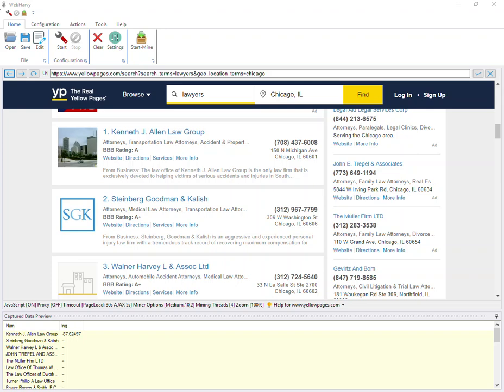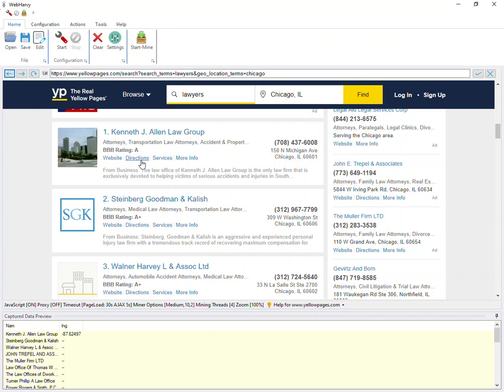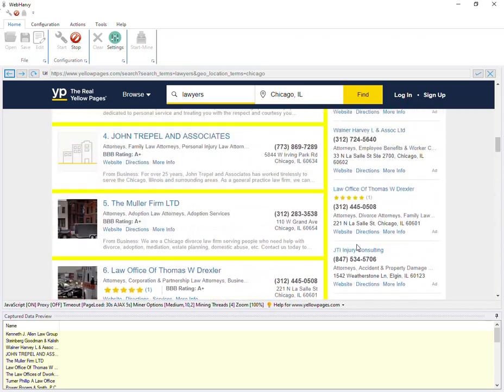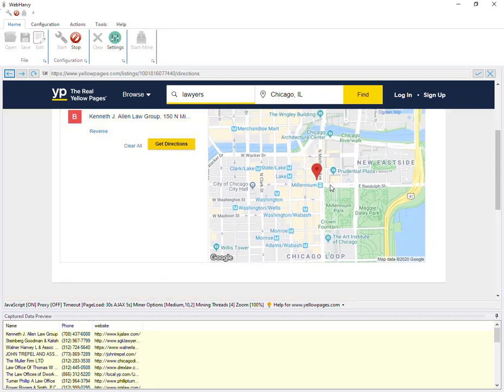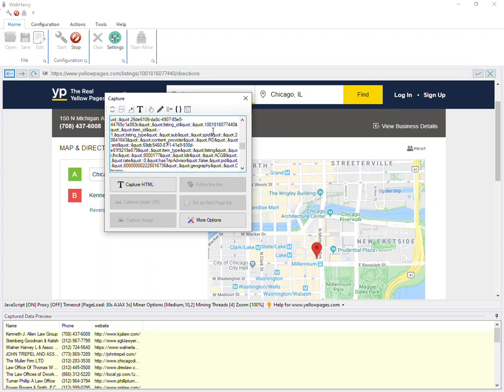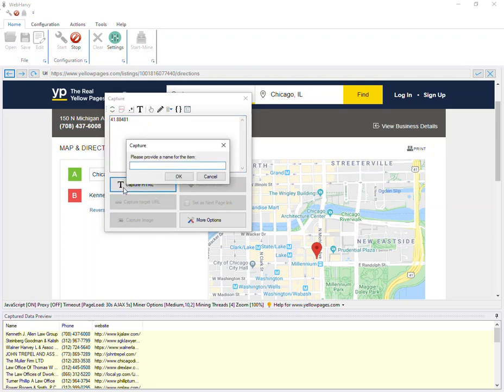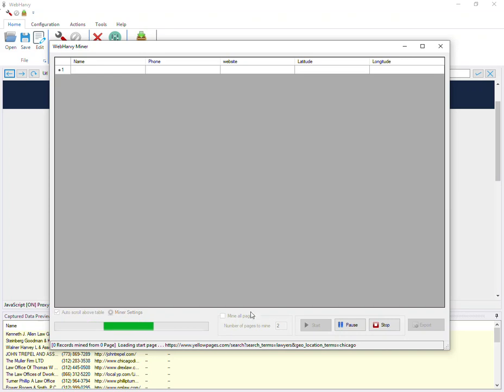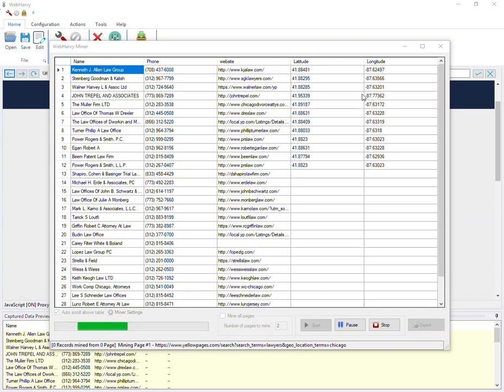Scraping map coordinates (latitude, longitude) from Yellow Pages Listings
This video shows how WebHarvy can be used to scrape geo coordinates (latitude and longitude values) from Yellow Pages business listings.

The Regular Expression strings (RegEx) used are:

data-lat="([^"]*)

data-lng="([^"]*)